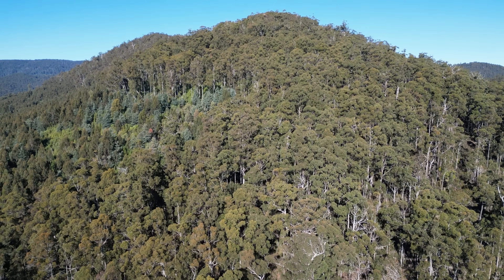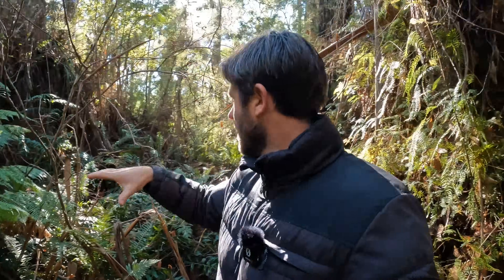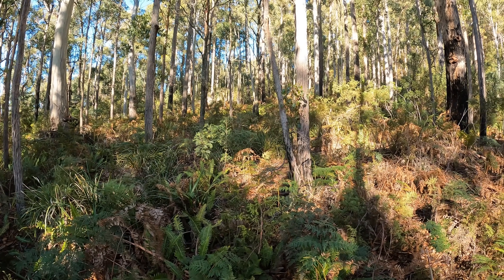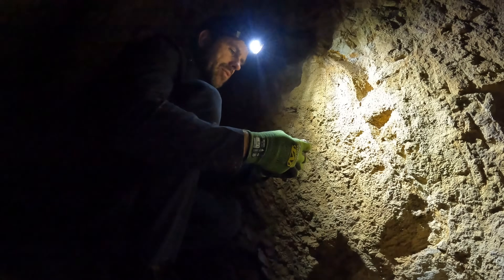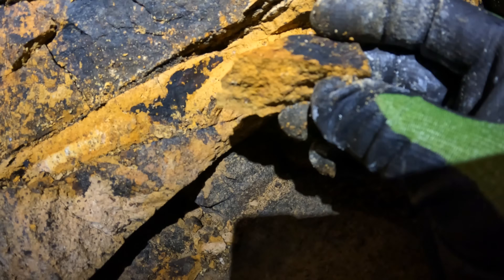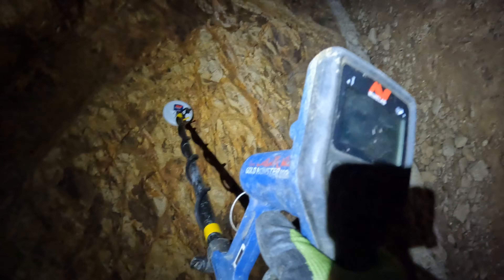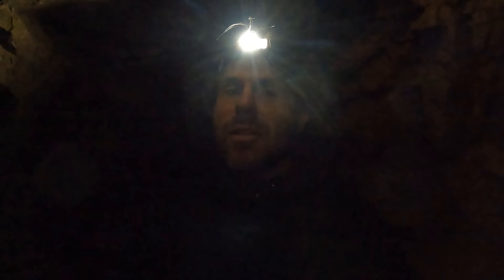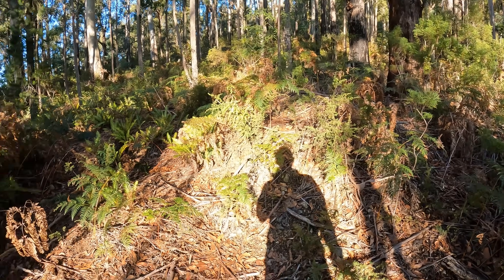Rediscovering a long lost gold mine and extracting the ore to find gold!!!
I've been searching for an old gold mine since the age of 17 in search of a series of shafts and three adits that have been hiding away in the hills since 1881. I've searched on and off for years for this location without any success.
  It wasn't until recently that a relative of mine my legendary cousin John Eccles came across the adits himself after a friend of his shared the precise location.
 The site consists of three adits two of which are still in good order but the third completely collapsed.  The original miners of the location were drawn to the area by the alluvial gold discovered in a nearby creek.  They later followed the gold to the surrounding hills finding a location at the base of the hill that had nuggety specimens of gold laying on the surface gravel. Soon after shafts and adits were driven into the hill to determine the source of the gold.  The source of the gold was located and the area was worked for several years.
 After finding that the adits do still exist I was more than eager to grab my tools and metal detector and head in for a look myself with goal to find gold.  I'll be using traditional methods crushing, panning aswell as more modern techniques including my gold monster 1000 metal detector to try and locate gold for myself.